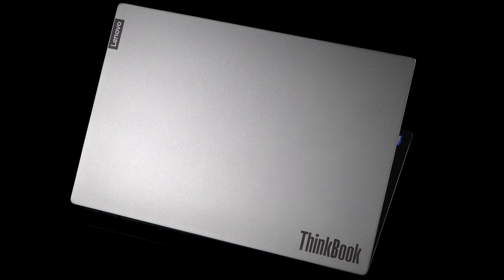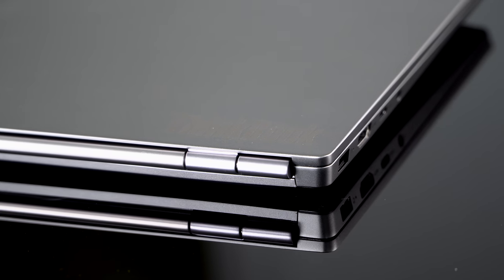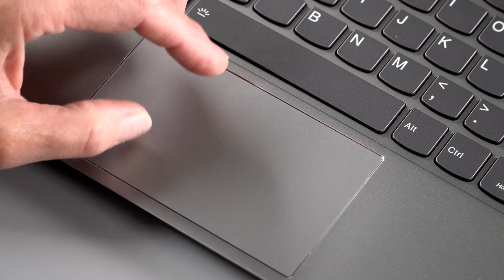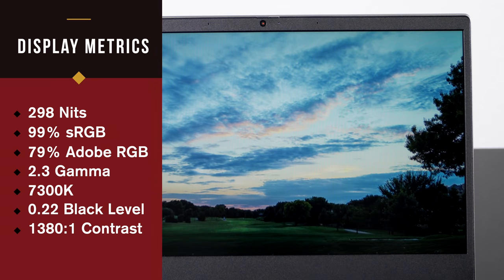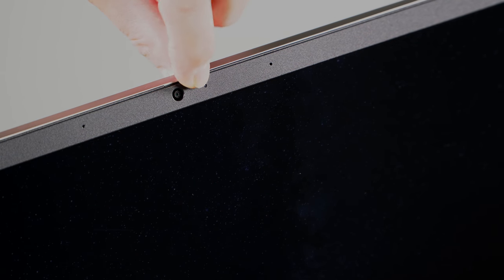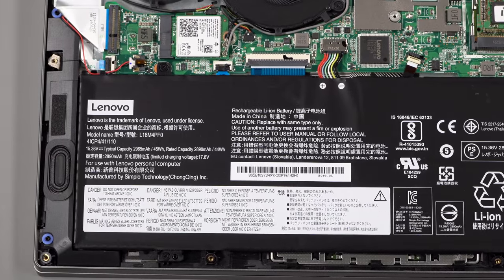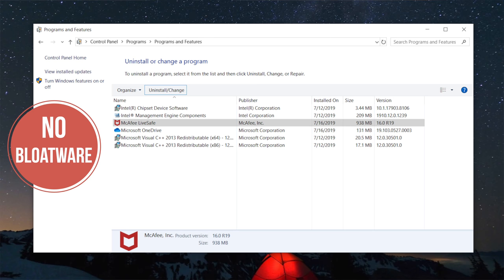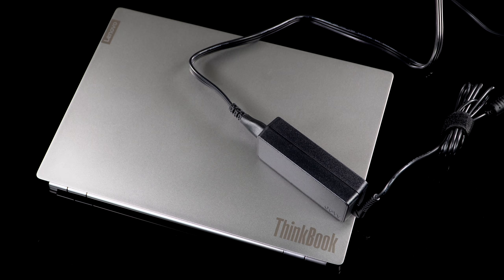Lenovo ThinkBook 13s Review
Lisa Gade reviews the Lenovo ThinkBook 13s, their new small business Ultrabook with a slim and light aluminum casing, Intel quad core 8th gen Core i5 and Core i7 processors and a pleasing anti-glare full HD IPS display. The ThinkBook is priced below the ThinkPad line, and it’s available in 13.3” and 14” sizes. It has a fingerprint scanner, backlit keyboard, an NVMe SSD, and a Microsoft Precision trackpad. This SoHo and SMB laptop starts at $735 (or less, given Lenovo’s frequent sales).